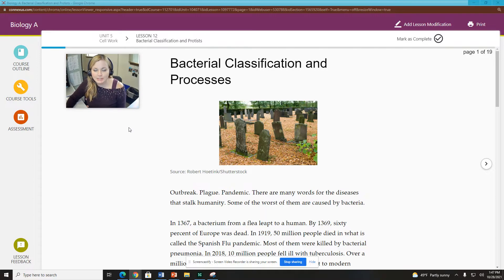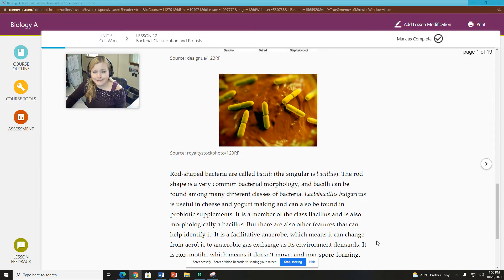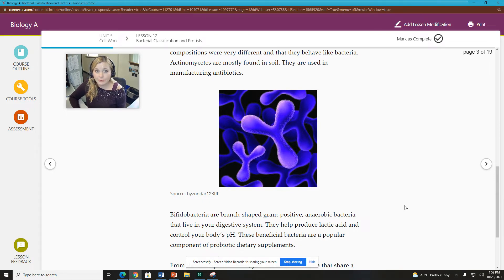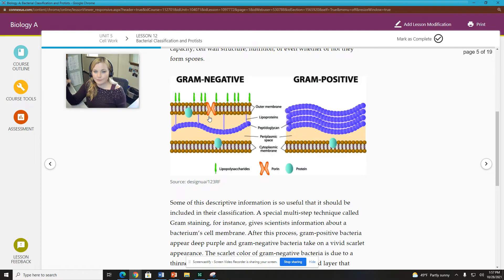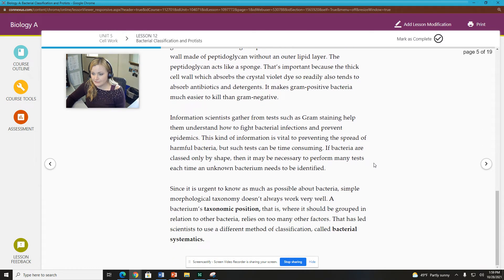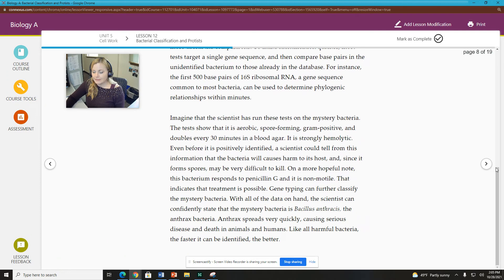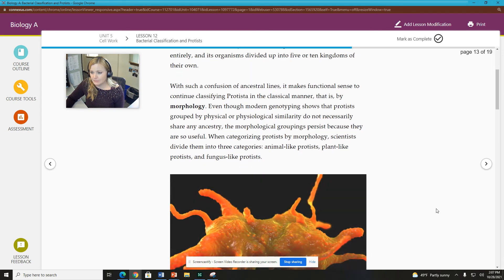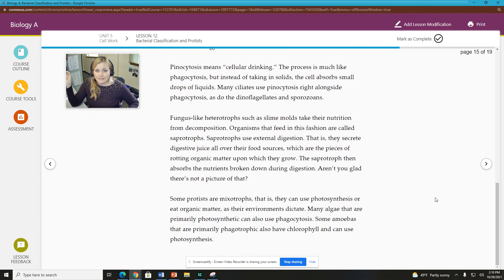WCA Biology A, Unit 5, Lesson 12 Bacterial Classification and Protists